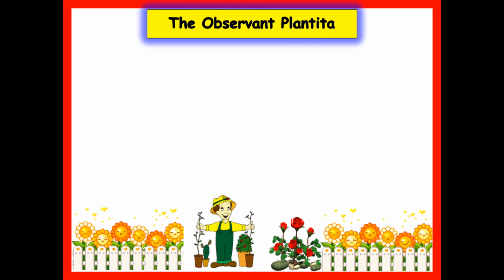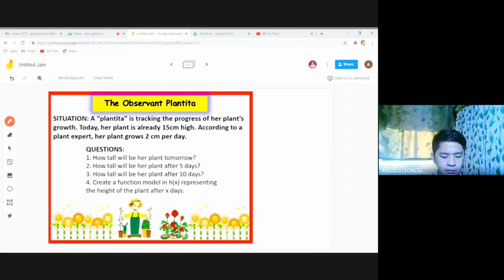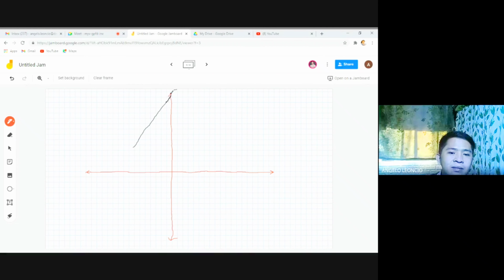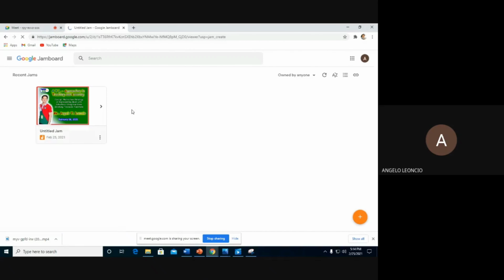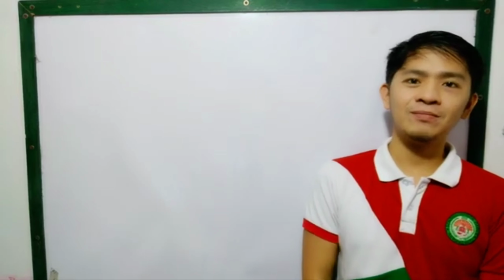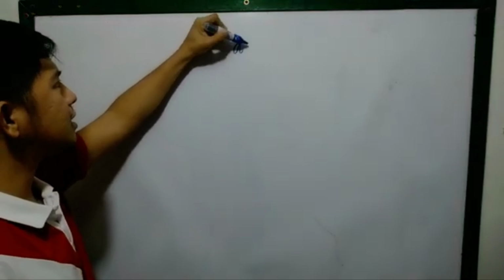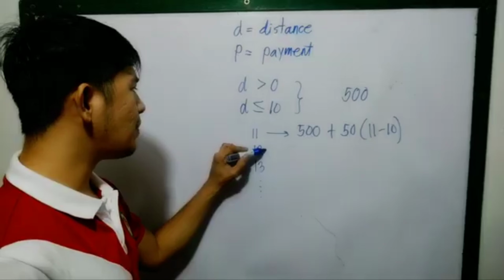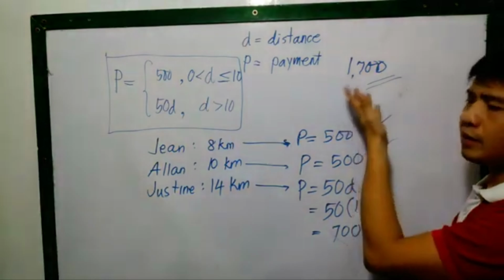MDAS 2.0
CMS